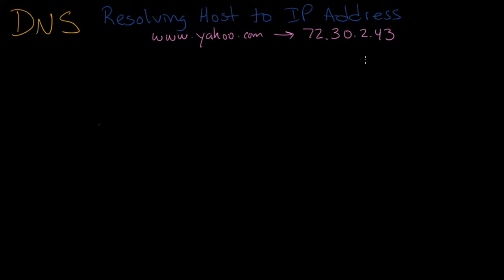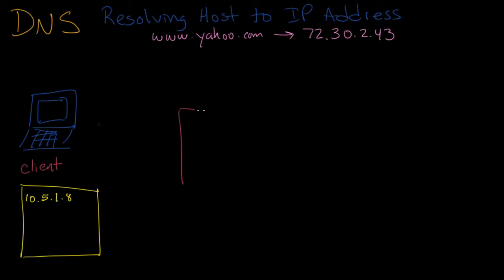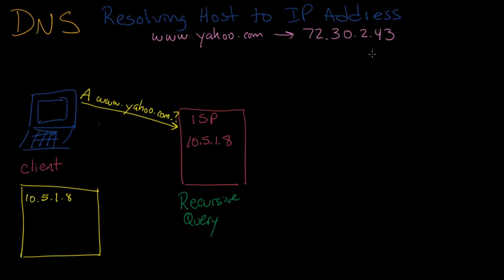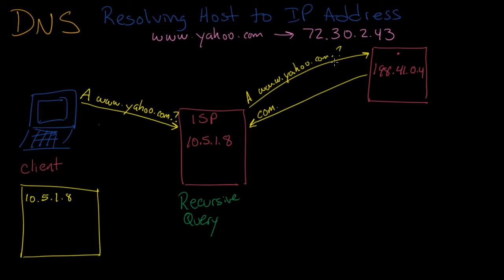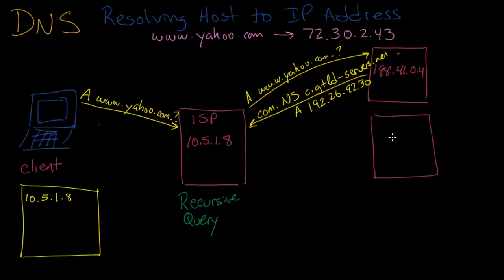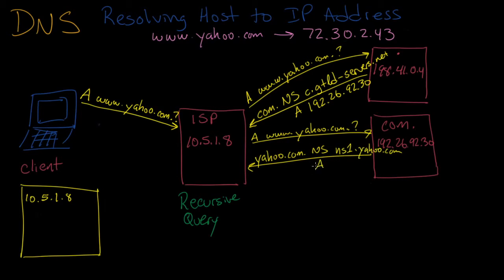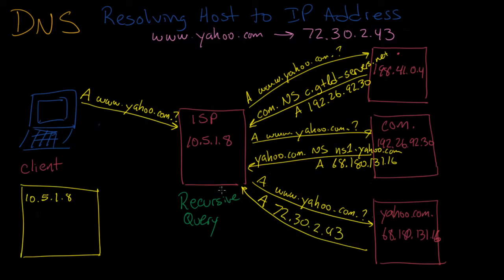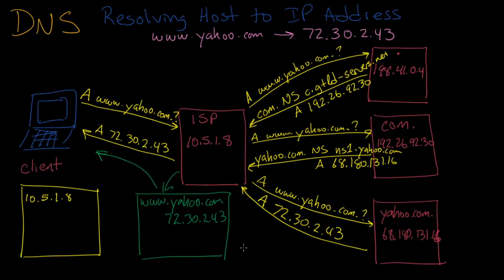Namecoin: What is DNS ? Resolving (1/5)